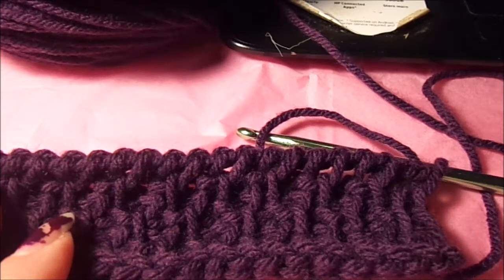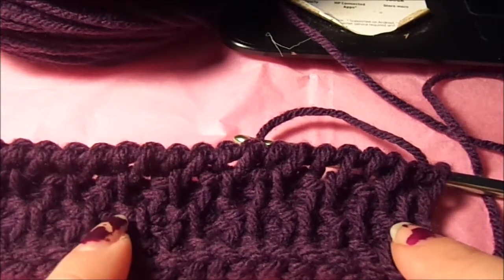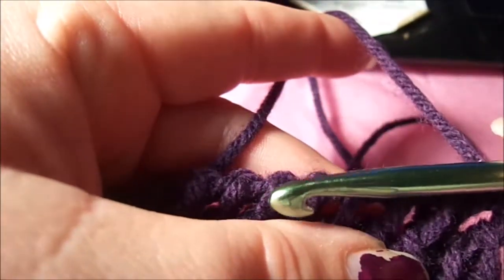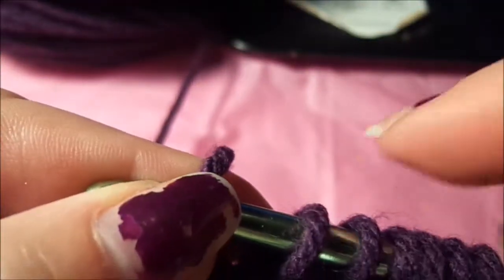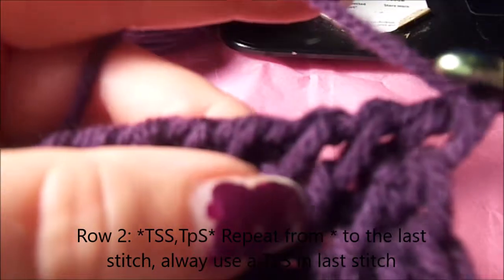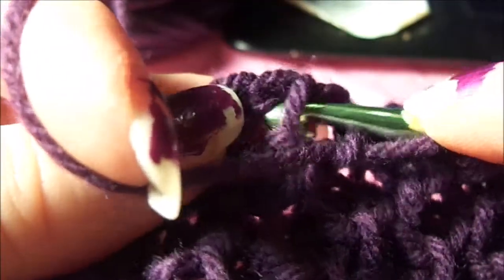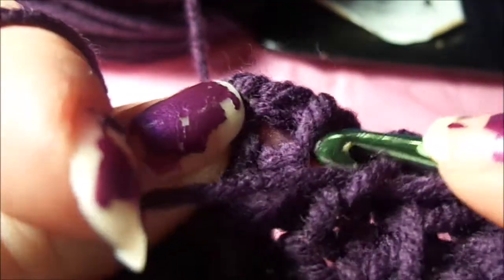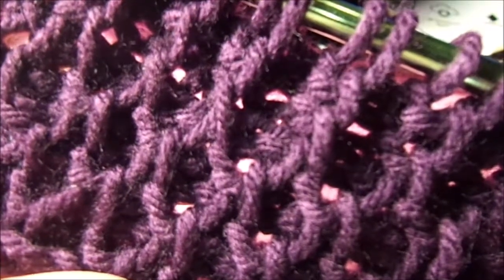Tunisian Honeycomb StitchTutorial for the Tunisian Amelia Dress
Tunisian Honeycomb Stitch tutorial for the Tunisian Amelia Dress by Lion Brand